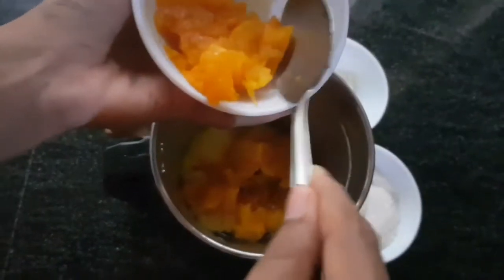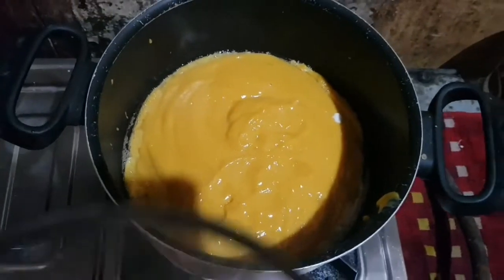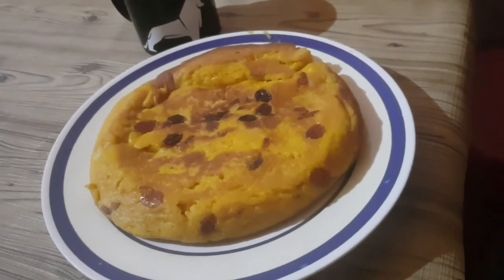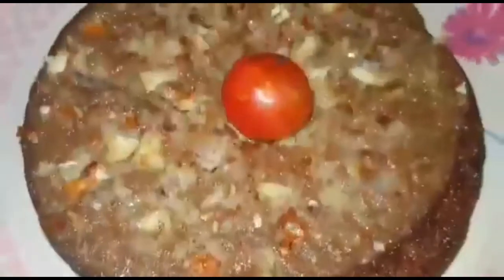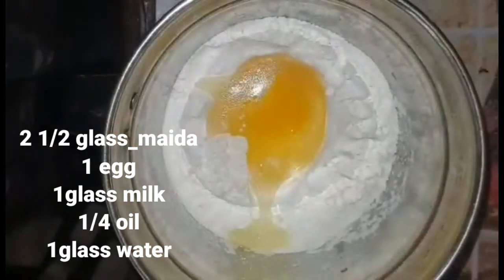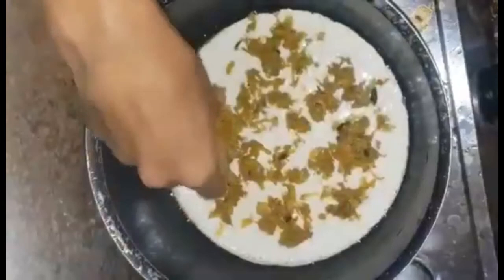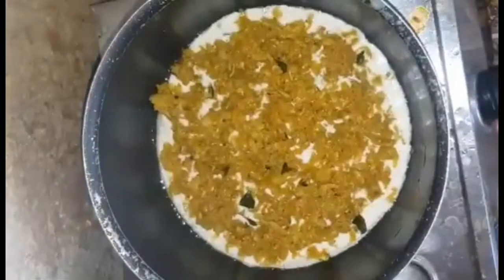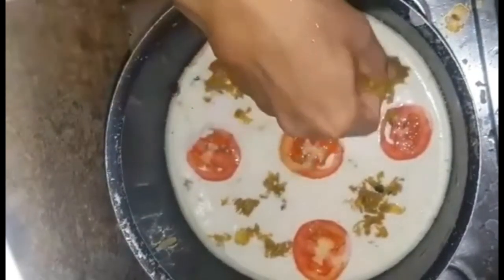Iftar Special Three variety of kums|pola|cake|THAHANI'z world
The variety of pola,papaya mums,chikku kums and irani pola.

 THAHANI'z world